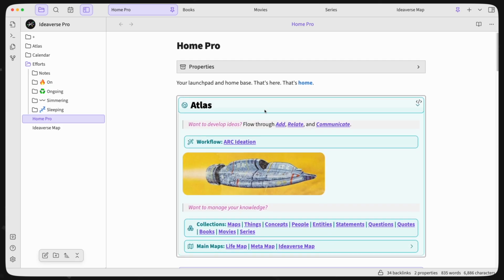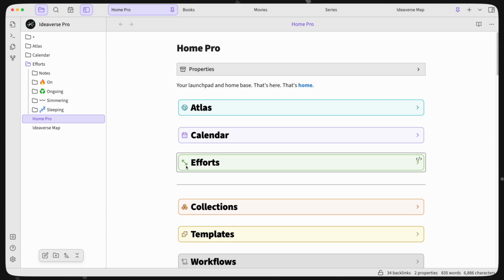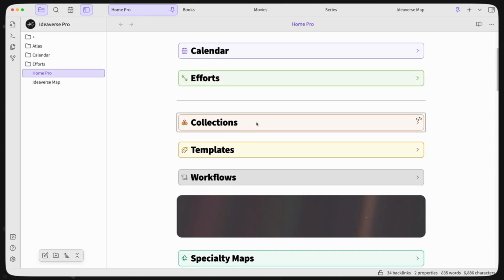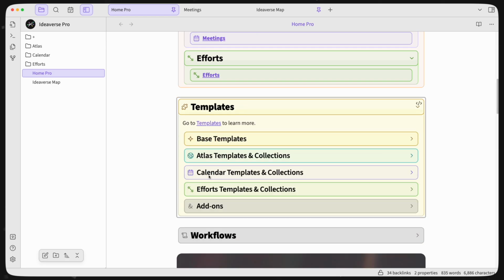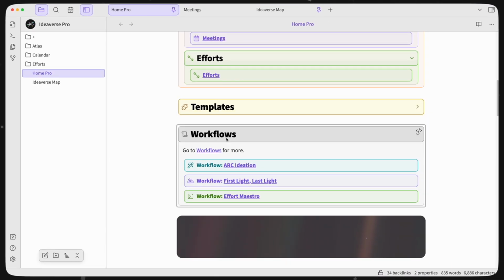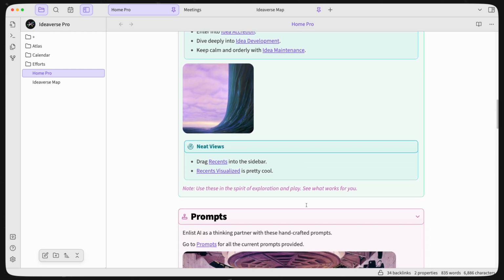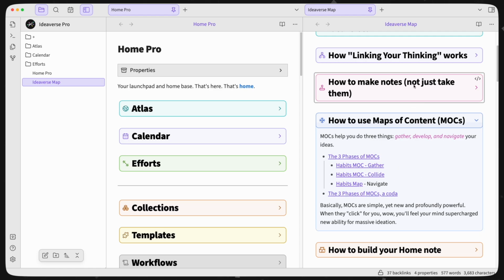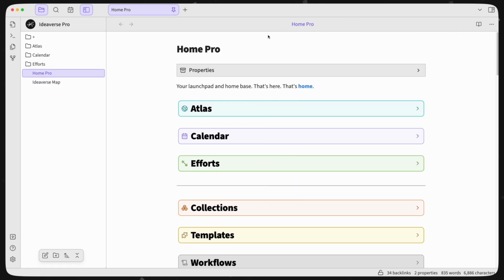Get my ultimate thinking system (in Obsidian)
Ideaverse Pro marks a major moment in Personal Knowledge Management.

00:00 - Start
00:20 - You can have an Ideaverse
00:36 - 26 Fast Headlines
03:03 - PKM vs Toxic Productivity
03:43 - An Ideaverse Empowers